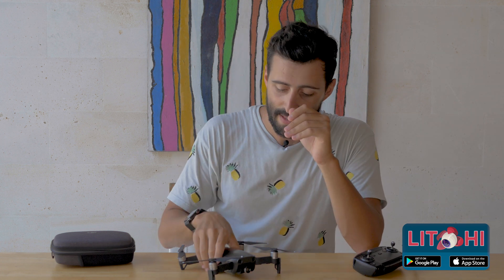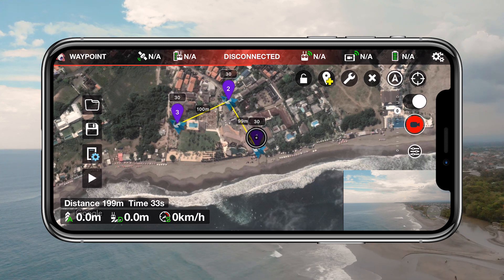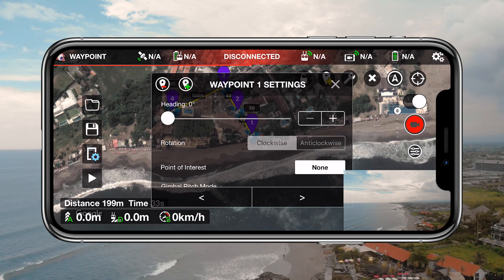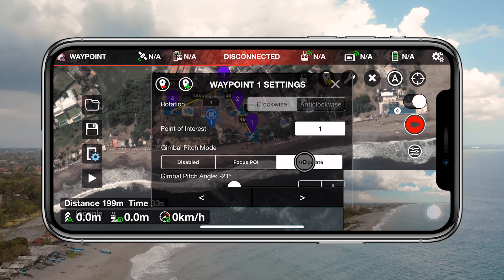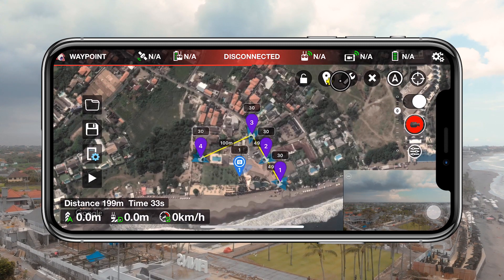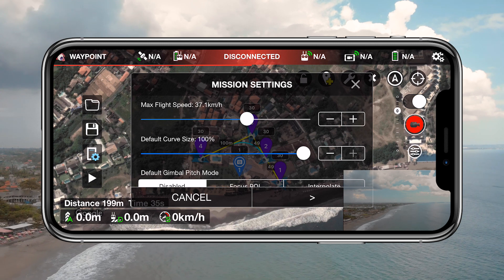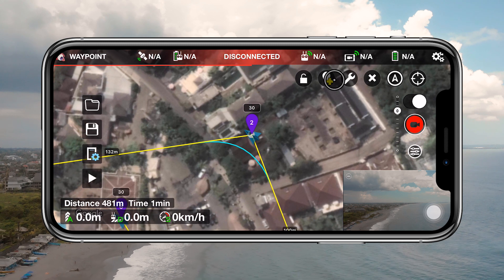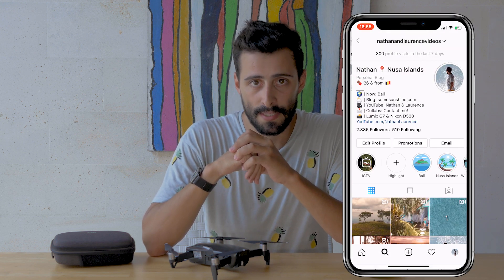Litchi App full guide - Extend your wifi range - WW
In this Wisdom Wednesdays, we bring you a full guide on how to use Litchi for DJI. This will allow you to extend your wifi range and make more use out of any DJI drone!

We go over: Waypoints - Mission settings - Curved lines - Point of interests and all the settings within the Litchi App!

Nathan Insta: @nathanandlaurencevideos
Laurence Insta: @nathanandlaurence